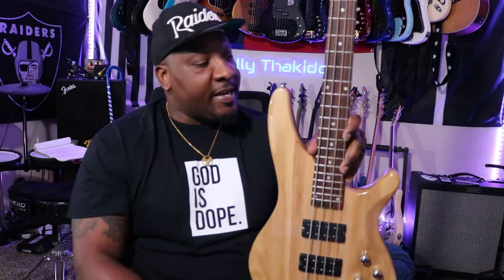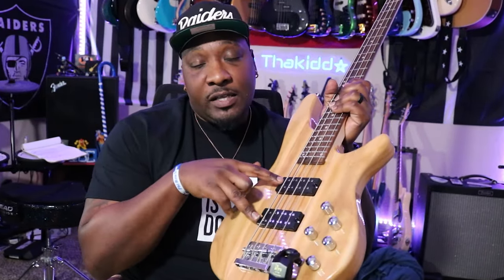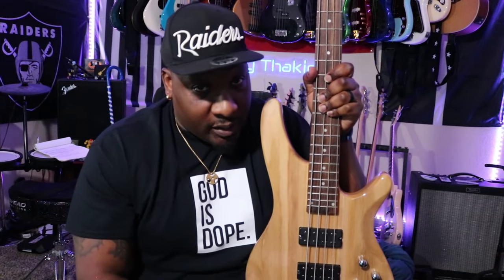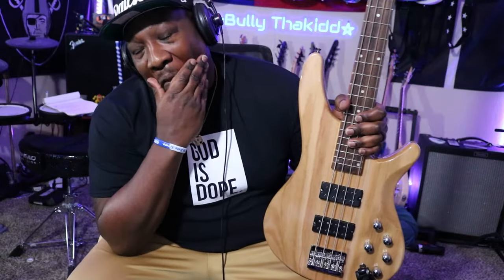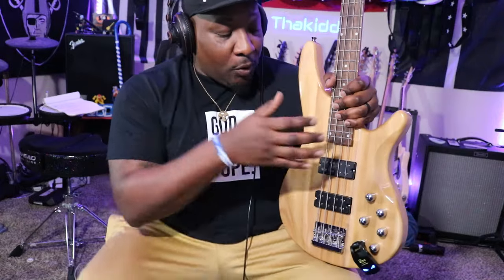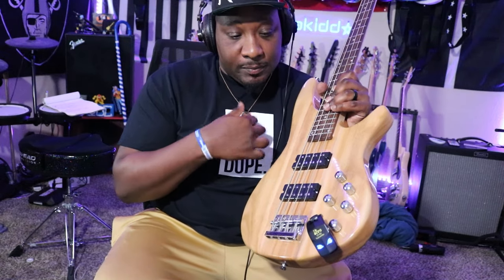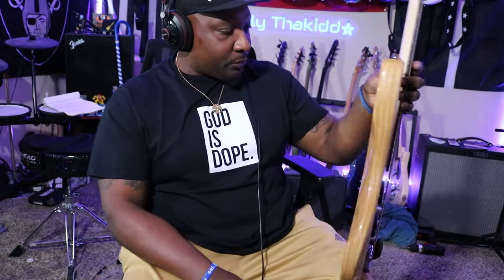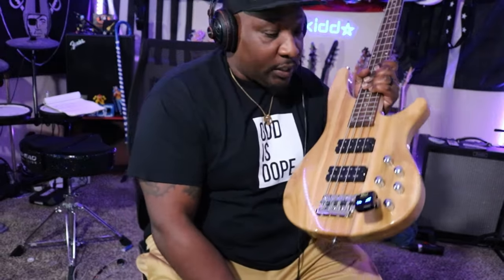Glarry GIB 4 String Bass Guitar Full Size HH Pickup| Full Demo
A bass with two volumes and 3 tones??? Im interested... lets see where this goes...

Specs:
Brand：Glarry
Body:Basswood
Color:Burlywood
Neck:Maple
Fingerboard:Laurel Wood
Strings:4
Strings Size:E-0.105; A-0.085t; D-0.065; G-0.045
Frets:24
Nut width:1.65in/42mm
Scale Length:34"
Pickups:Open-coil Humbucker-humbucker pickup
Control:Two Volume Controls; Three Tone Controls
Hardware:Fixed(Chrome)

I put all the other stuff i like to do on that one.